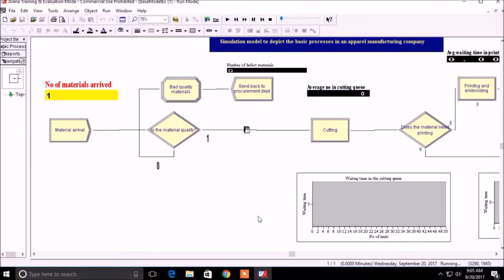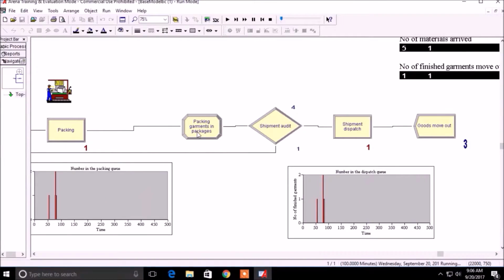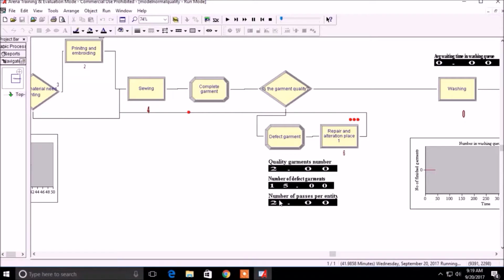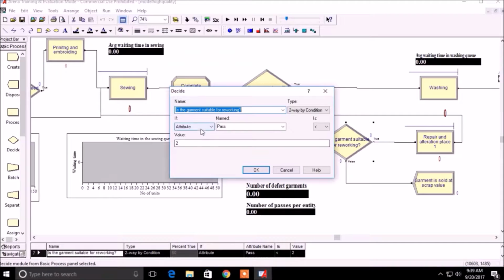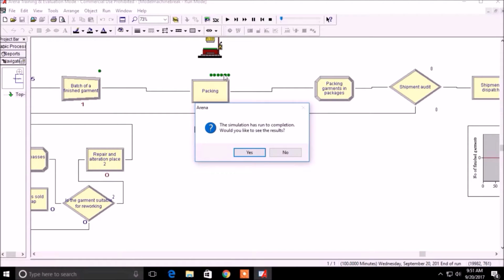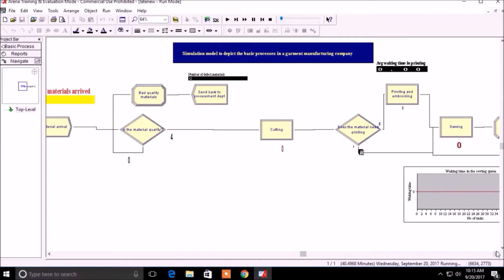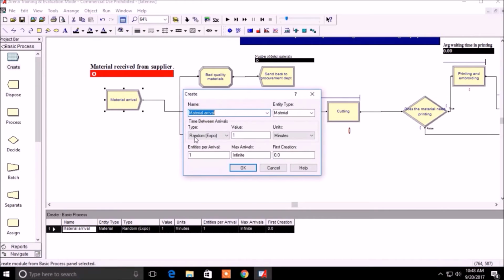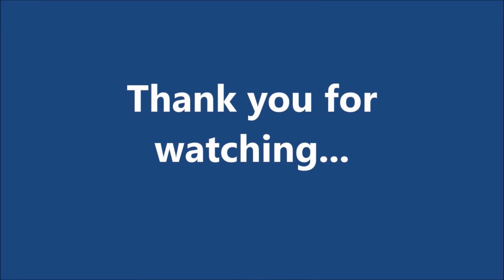Hasitha Erandi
Simulation Modelling to Analyse the Effectiveness of Risk Mitigation Strategies on an Apparel Company Operations - SimDec 2017